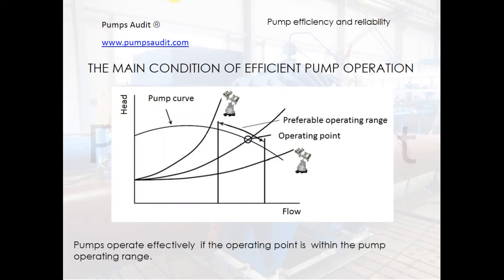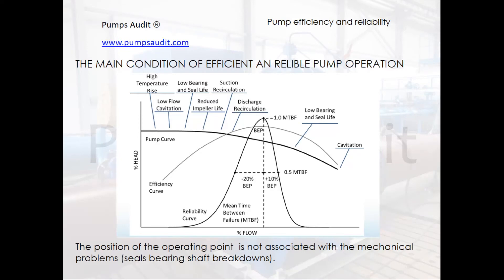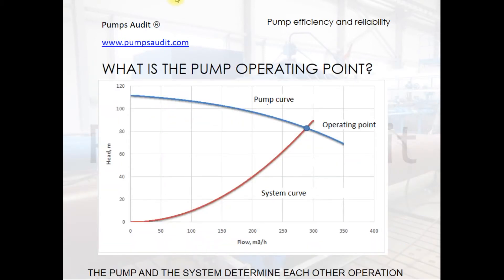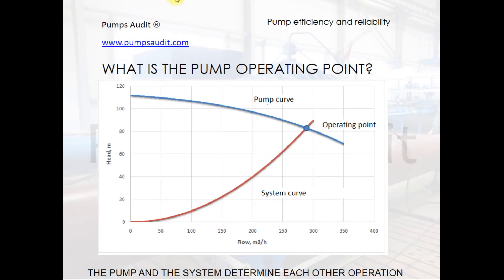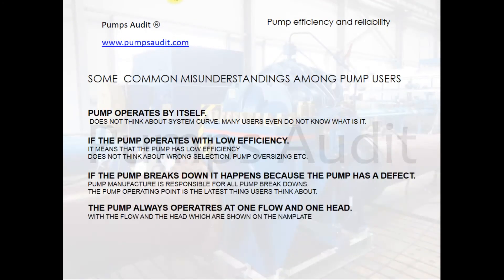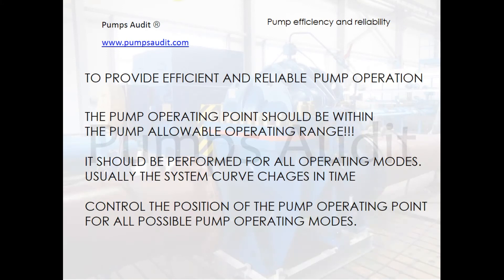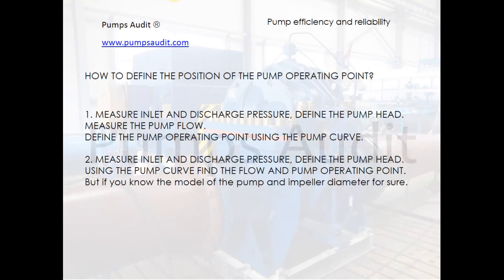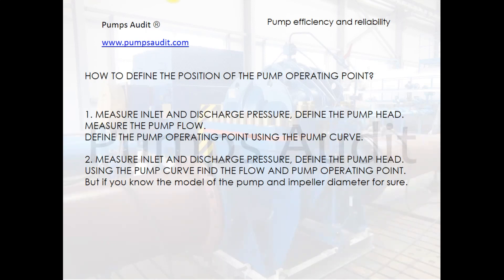Pump efficiency. Pump realibility.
Pump's efficiency. Pump's reliability. How to provide efficient and reliable operation. A condition of reliable pump operation.